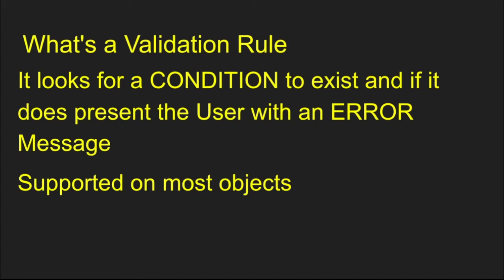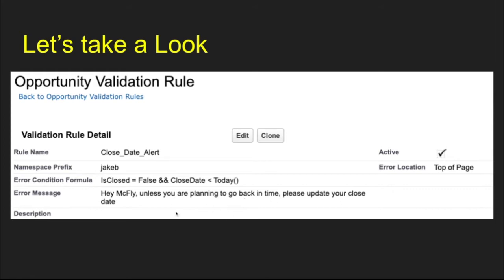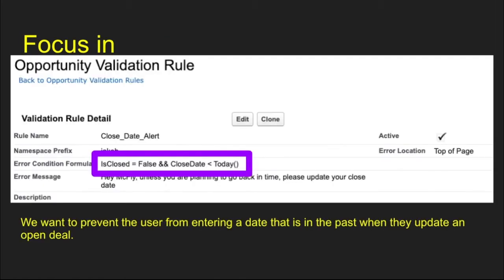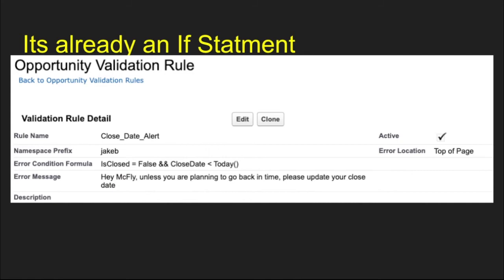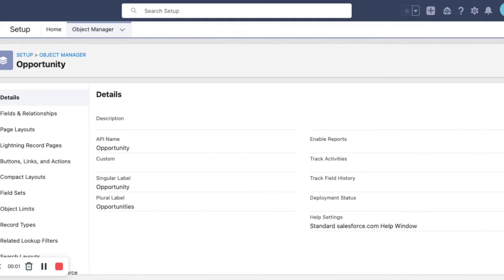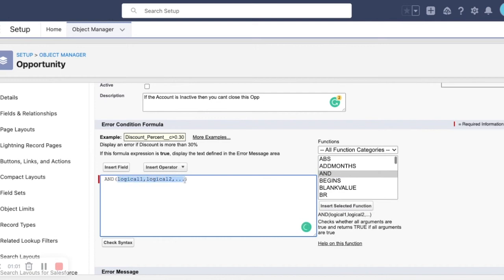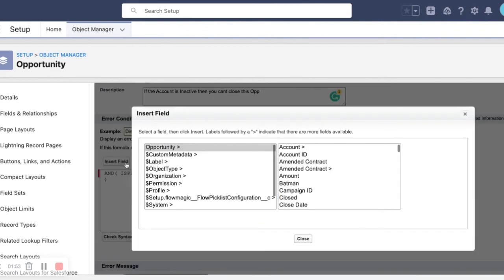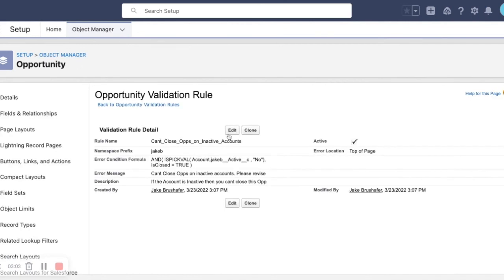Trouble with Validation Rules?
What a Salesforce Validation Rule
Error Logic
Use case for Validation rule